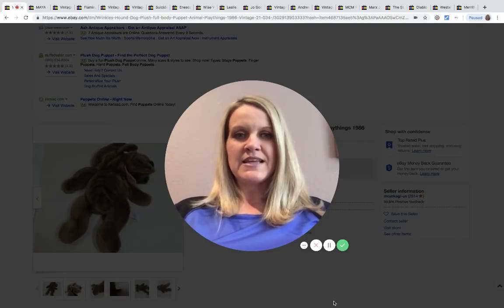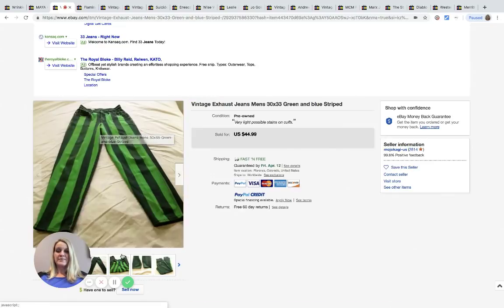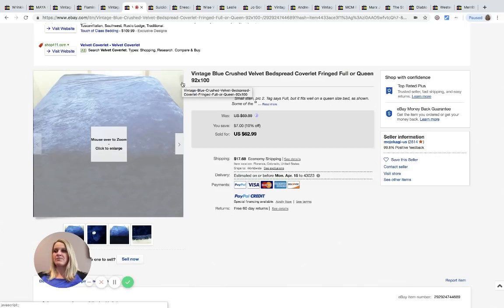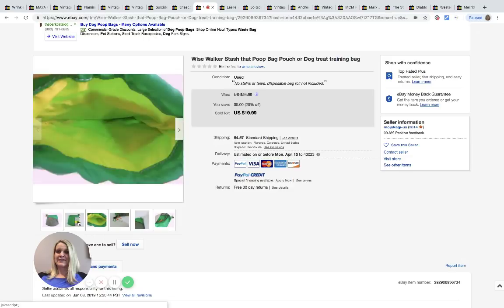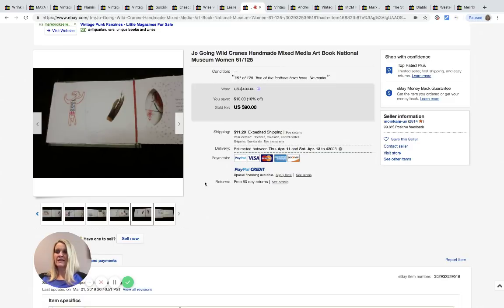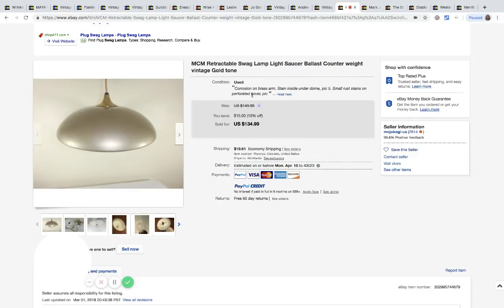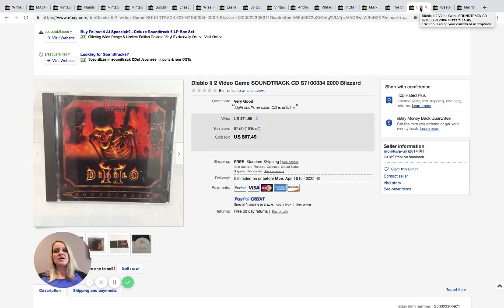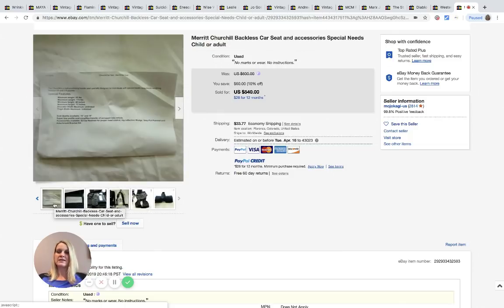20 Amazing BOLOs Featured ebay Seller Goodwill Outlet Shopper Got it at the Bins